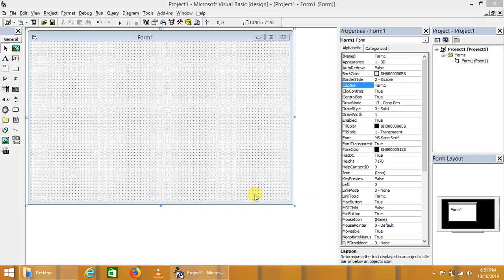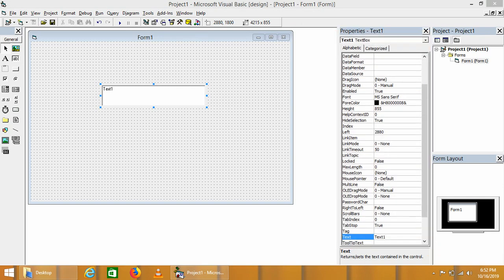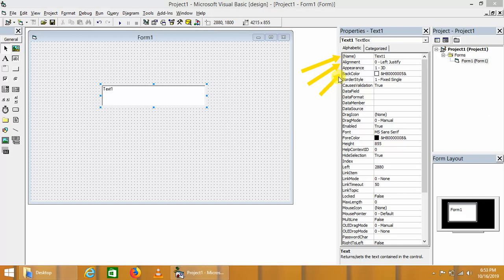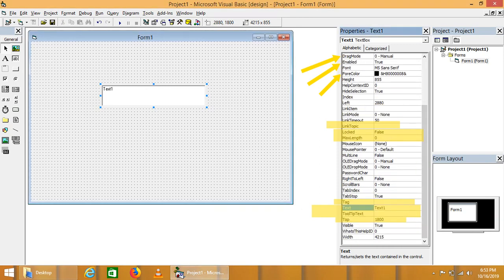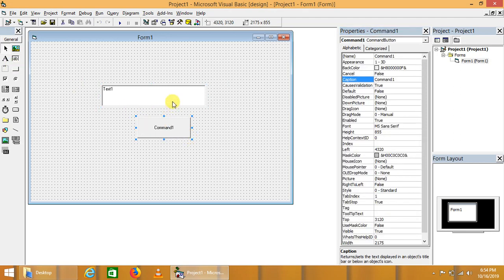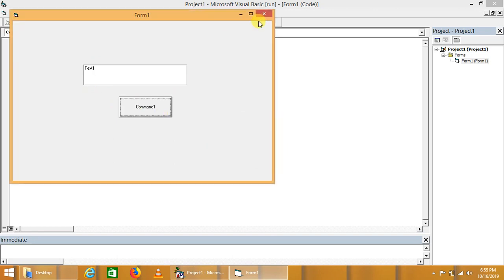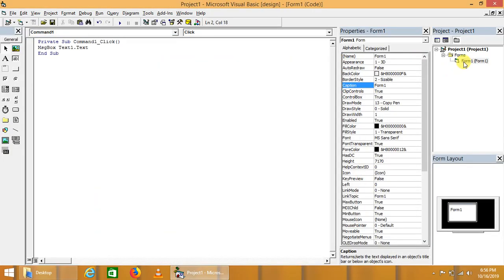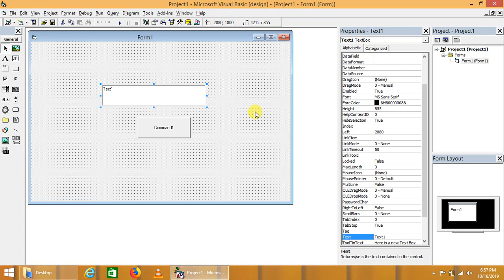text box control in visual basic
Here this video is going to explain the importance of text box in GUI applications. Visual basic provides text box control for getting input from the user. This text box control has several properties that can be implemented to get more advantage of textbox in application. Some common properties of Text box are as:
1. Name
2. Text.
3. Max Length
4. Font
5. PassChar